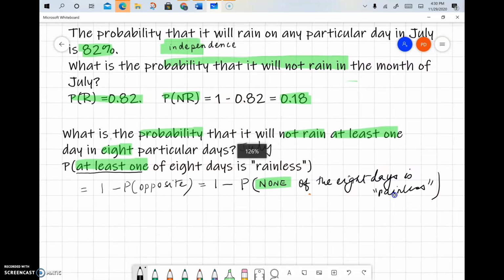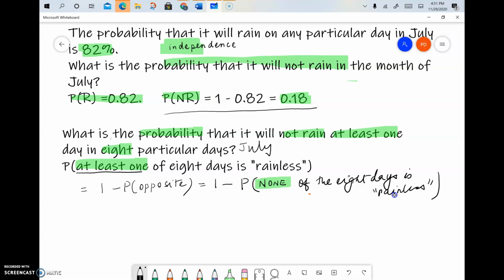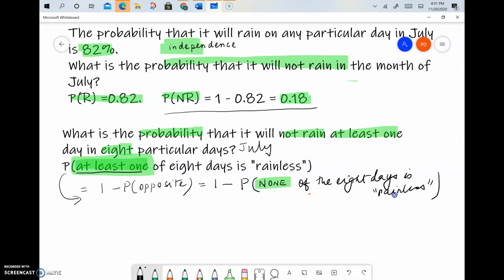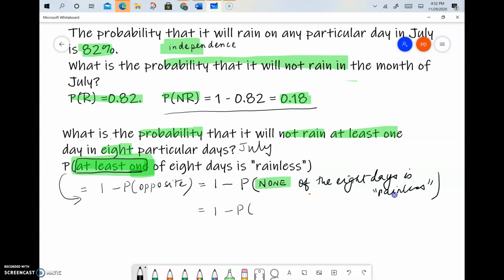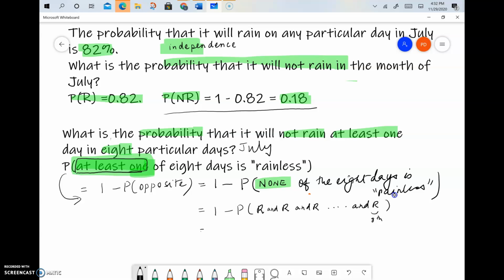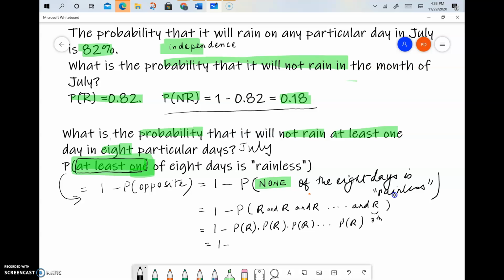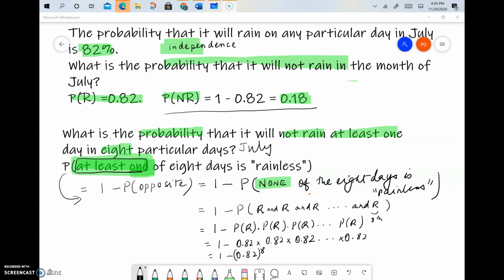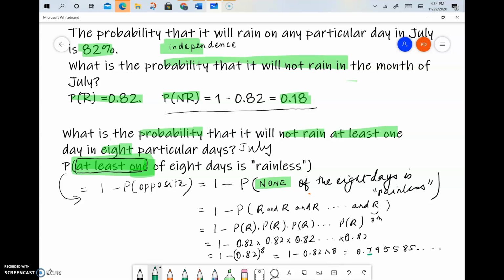Probability: "At Least One" Rule